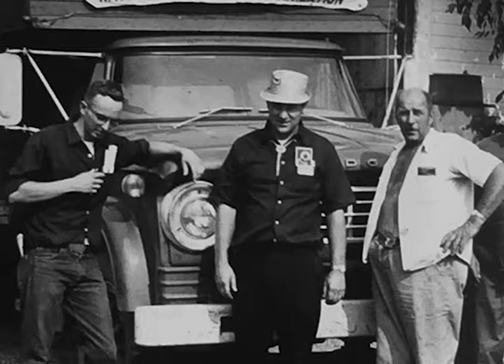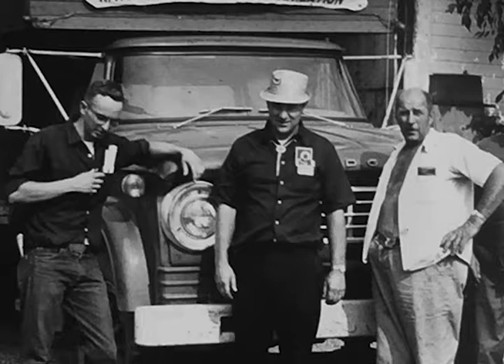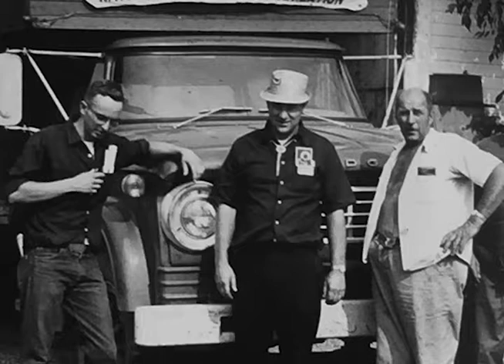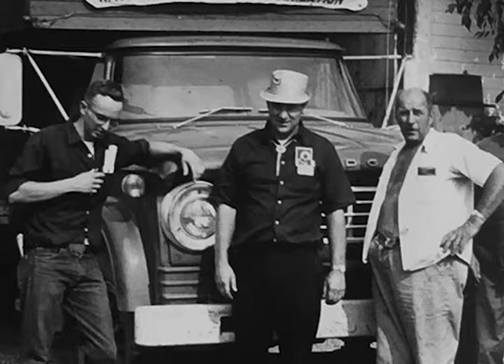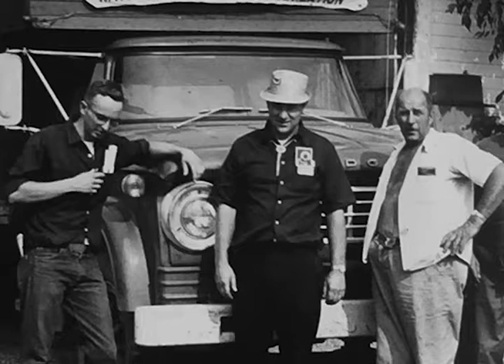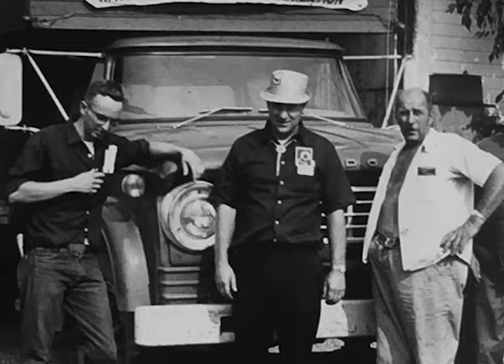Master Grain Meeting All Areas b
Master Grain Meeting All Areas side b
Original Creator: NFO

Original Format: Cassette

Original Digital Format: .wav